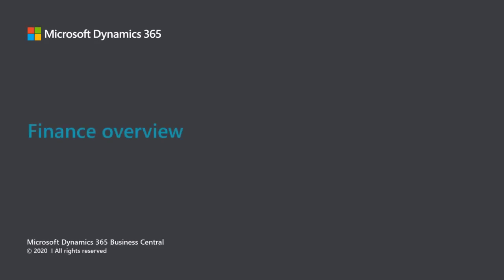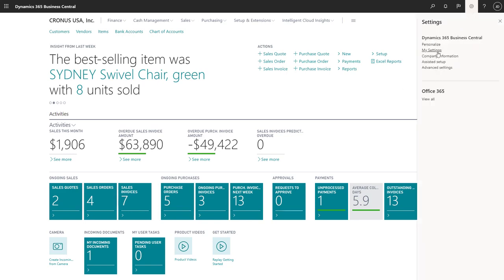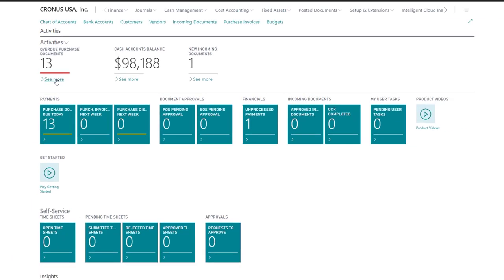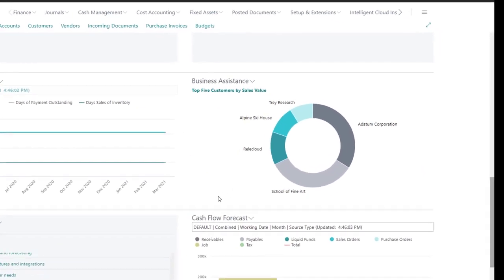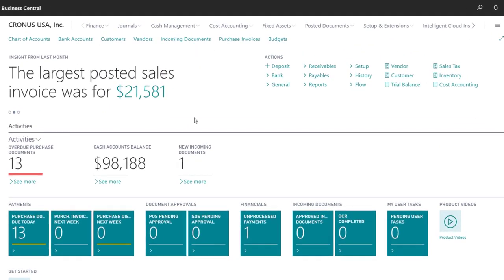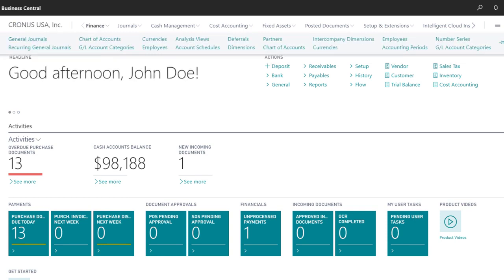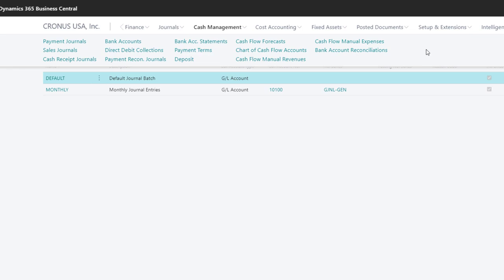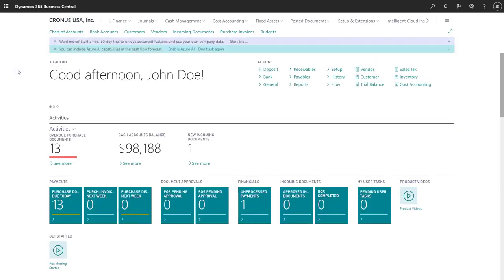Finance Overview _ Dynamics 365 Business Central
In this video, learn about the most popular capabilities that Business Central offers for managing business finances.